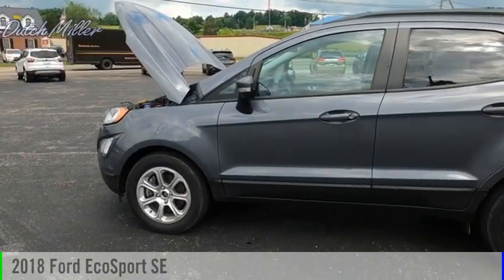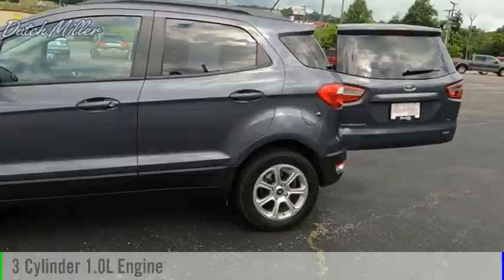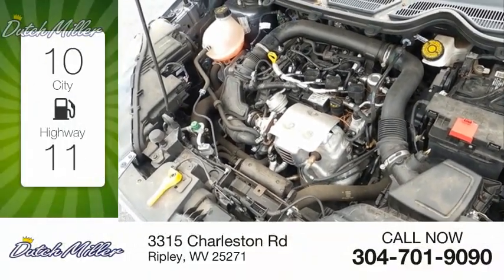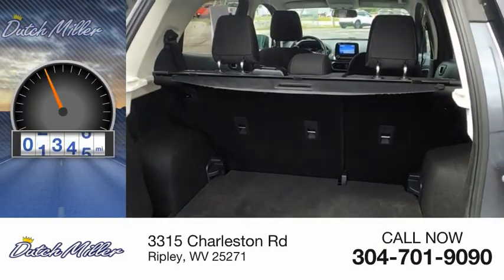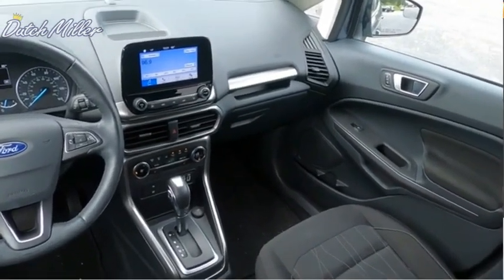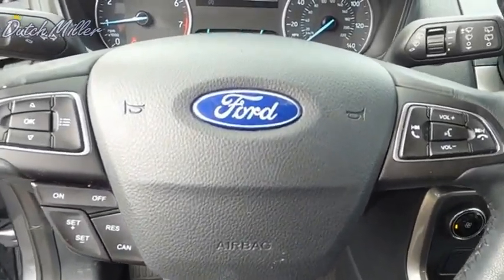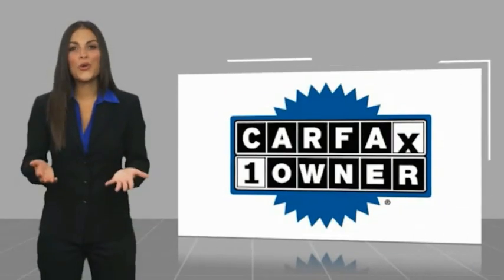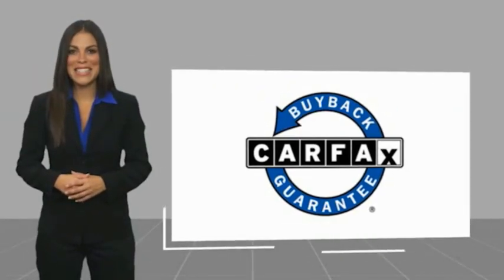2018 Ford EcoSport FP278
2018 Ford EcoSport SE

CARFAX One-Owner. Clean CARFAX. Smoke 2018 Ford EcoSport SE FWD 6-Speed Automatic EcoBoost 1.0L I3 GTDi DOHC Turbocharged VCT ONE OWNER GREAT FUEL ECONOMY!!, EcoSport SE, Smoke, Equipment Group 200A. Recent Arrival! Odometer is 16612 miles below market average! 27/29 City/Highway MPG Awards:  * 2018 KBB.com Brand Image Awards  * 2018 KBB.com 10 Most Awarded Brands  Dutch Miller of Ripley, the Truck Captial of WV, serves WV, OH, KY, and the surrounding cities of Charleston and Parkersburg.